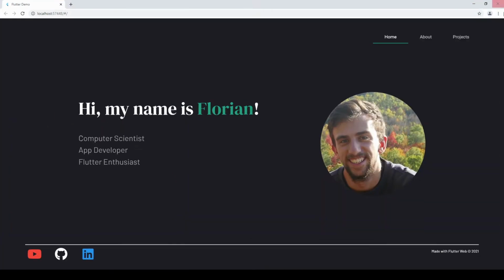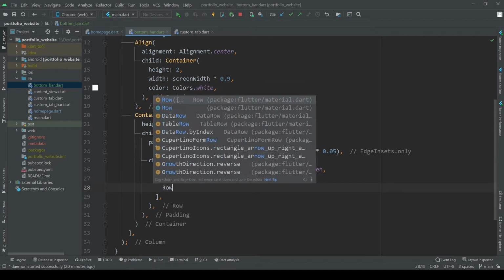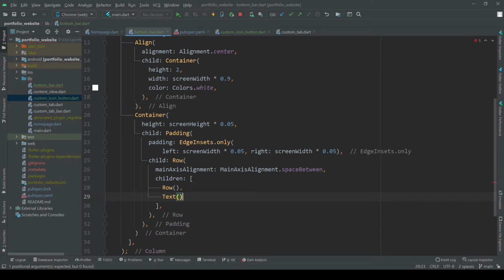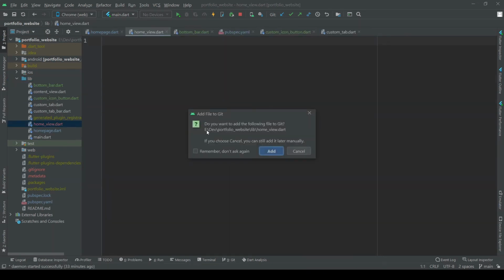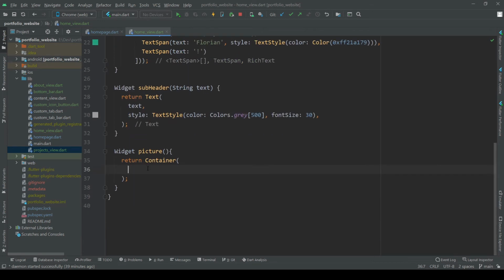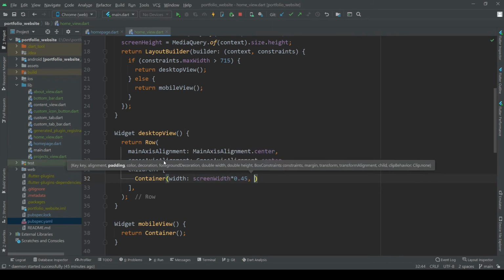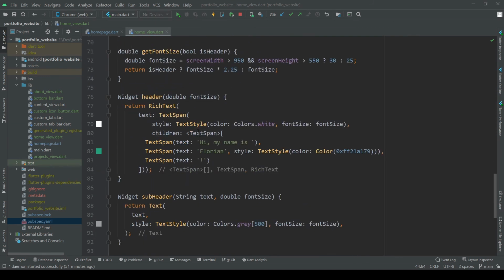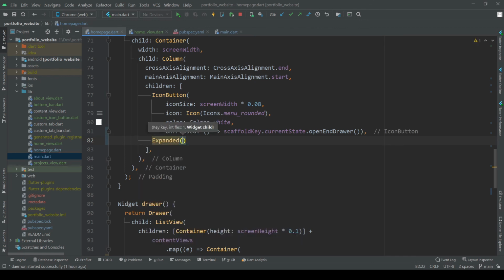Responsive Landing Page for Developer Portfolio in Flutter Web - #4 Flutter Web Tutorial Series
Create your own responsive landing page in Flutter Web. In this in-depth tutorial, we will be looking into a simple web design for a landing page to be used as developer portfolio. We will be focusing on a proper code structure, reusable widgets and usability for all kinds of screen sizes.

VIDEO DETAILS

00:00 Introduction
00:40 Bottom Bar
09:42 Desktop View
23:05 Mobile View
24:24 Finished Landing Page

SUPPORT ME

LINKS